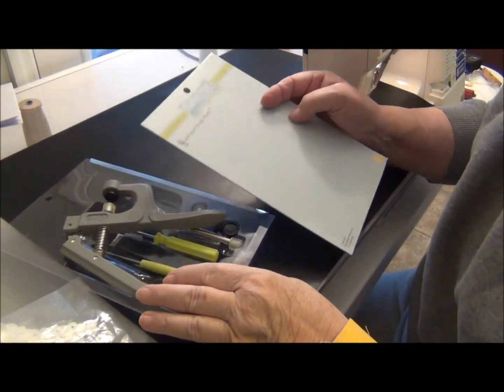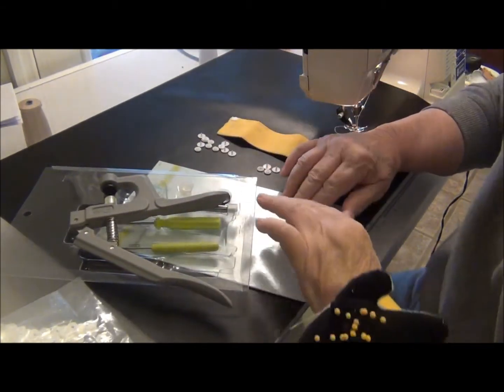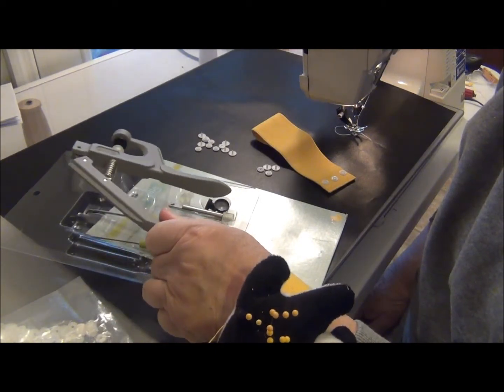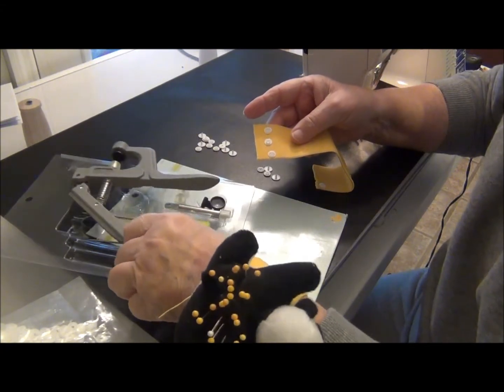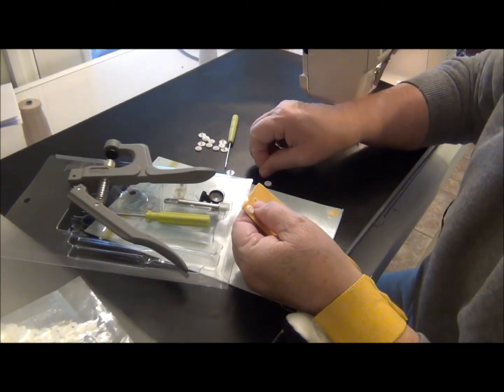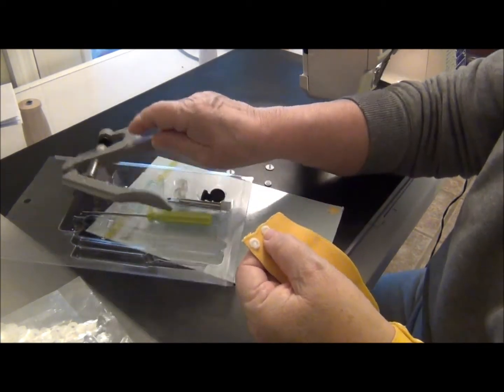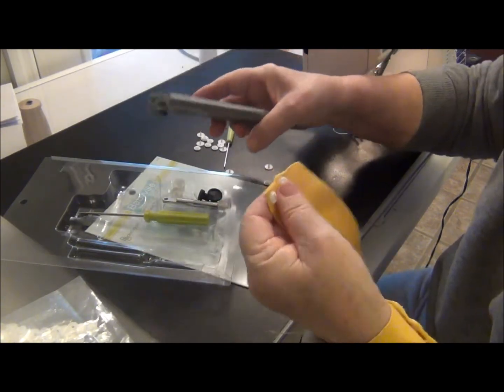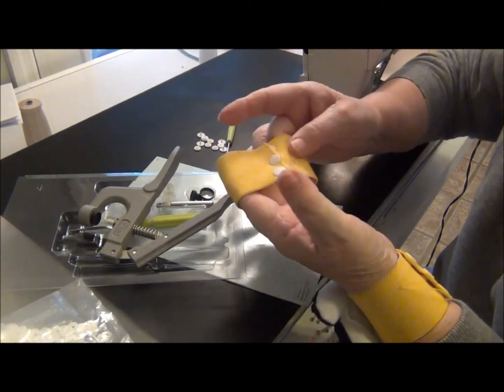HOW TO USE BABYVILLE BOUTIQUE PLIERS AND SNAPS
with a 40% off coupon, plus 20% off total purchase plus a gift card I finally decided to get those Babyville Boutique pliers and snaps I had been watching for weeks. I wanted to try them for some baby clothes for the great, grandchildren. They haven't disappointed-they are very easy to apply and seem very safe for the babies' bibs and things. I have arthritis but the pliers are easy to use. Come on over and check out for all kinds of quilting, sewing and crafting.